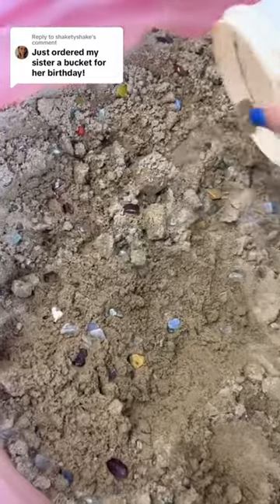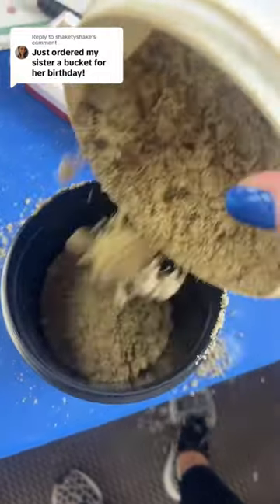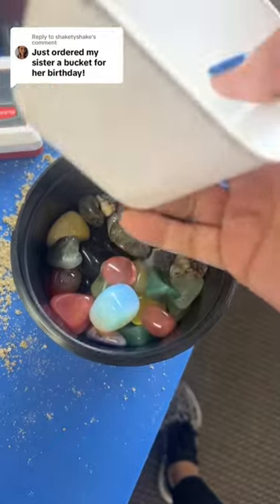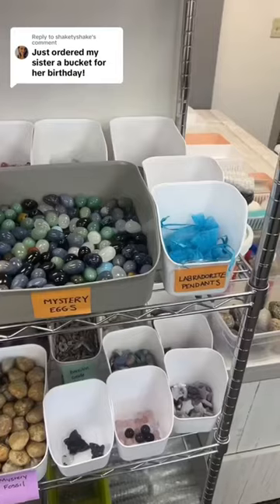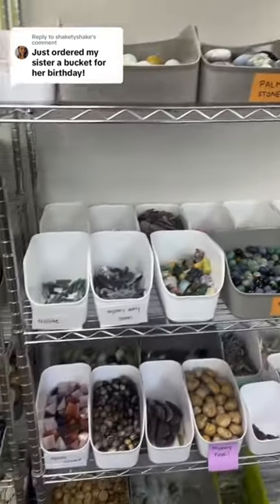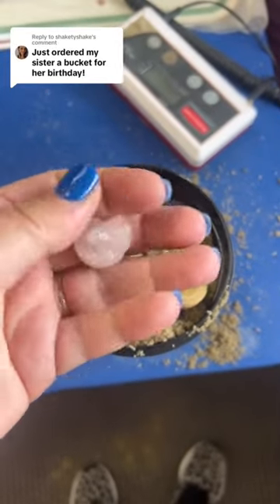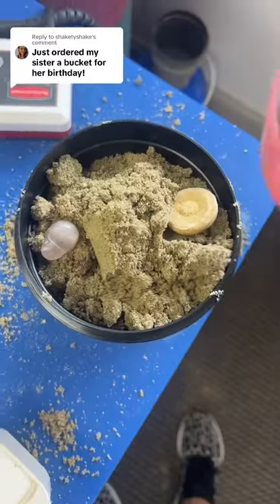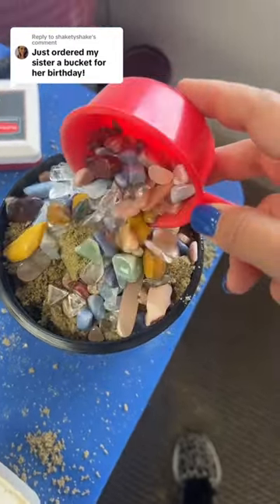*Birthday Bucket* Let’s Pack an At-Home Mining Bucket Experience.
Enjoy hours of fun with one of our Declan’s Mining Buckets!
• All stones are authentic!

*Stones and crystals are subject to change based on availability.
*1 Gallon and Quart Buckets/Lid color subject to change.

Declan’s Mining Company is an at-home mining experience company for kids and crystal lovers. Our goal is to create a fun experience for people who love to mine but can’t always get to places that provide that experience. We use real crystals, stones and fossils and include an identification chart to encourage the learning experience as well.

Come create your personalized bucket! With tons of custom add-ons and a unique build-a-bucket experience you can create a one of a kind activity!